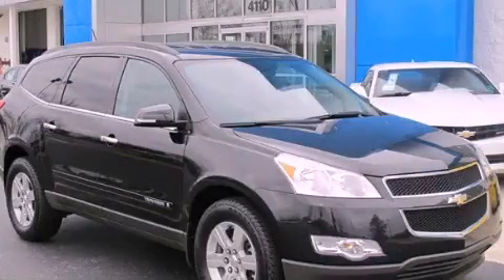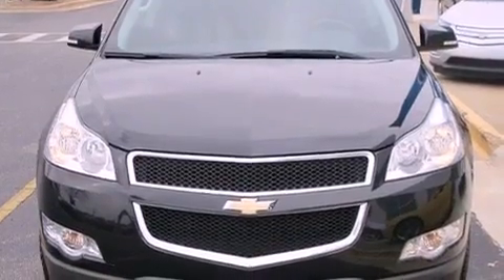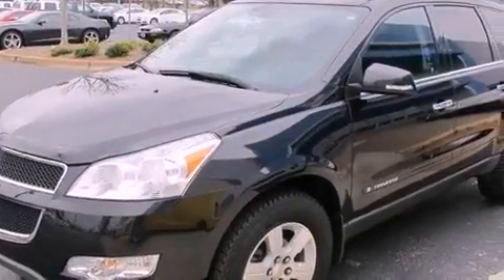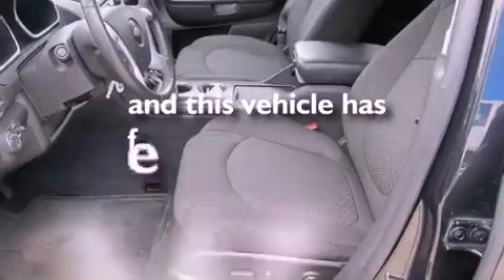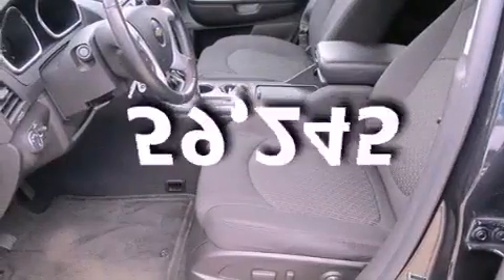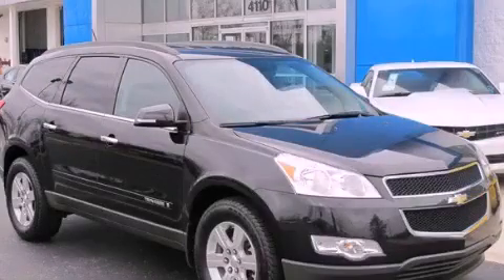2010 Chevrolet Traverse Bogart GA 30622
Year : 2010
 Make : Chevrolet
 Model : Traverse
 Engine : Gas V6 3.6L/220
 Trans . : Automatic
 Exterior : Black Granite Metallic
 Miles : 59,245
 Interior : Dk Gray/Lt Gray

 4110 Atlanta Highway
 Bogart , GA 30622
 Pre-Owned 2010 Chevrolet Traverse Bogart GA